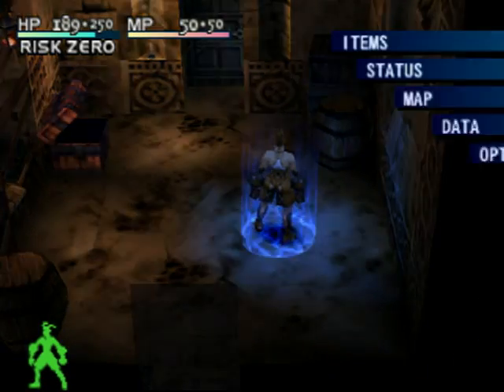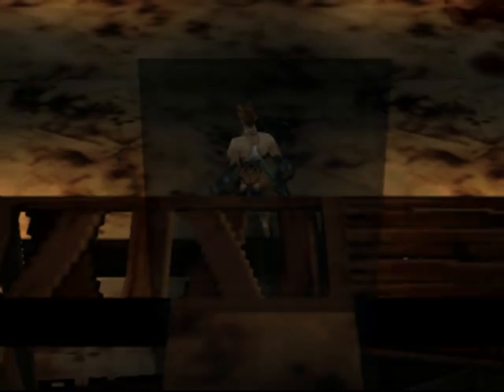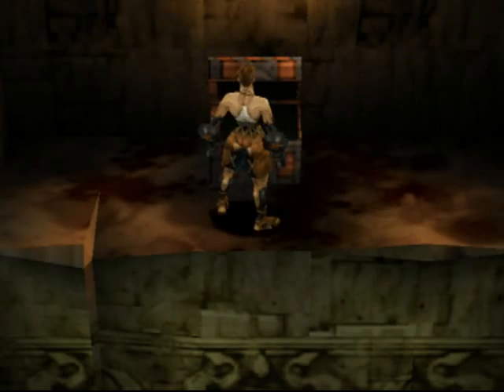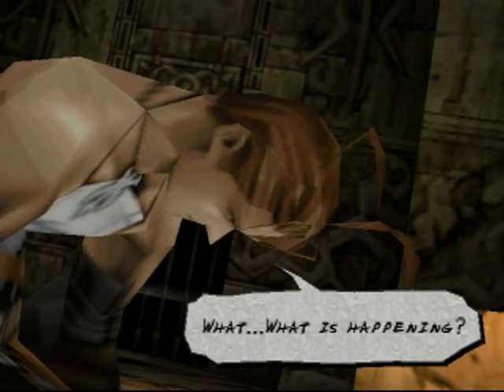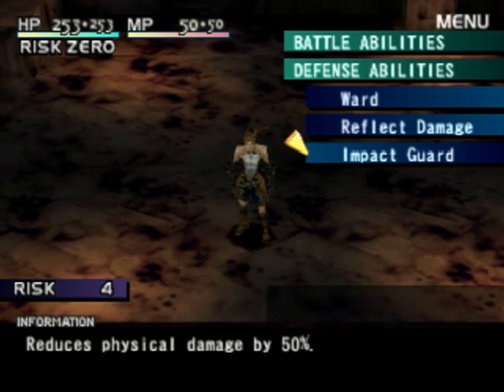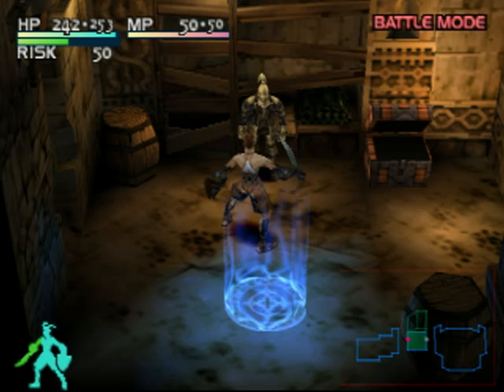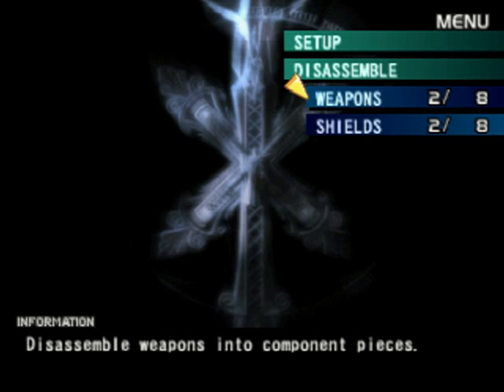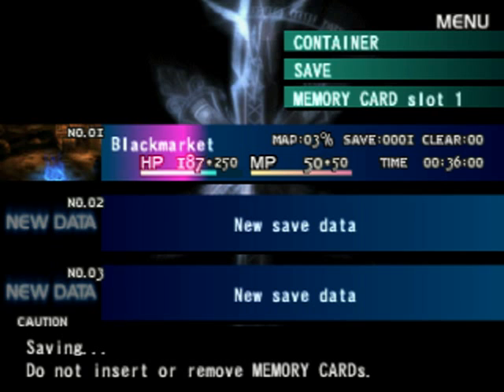Vagrant Story - 02 Prometheus